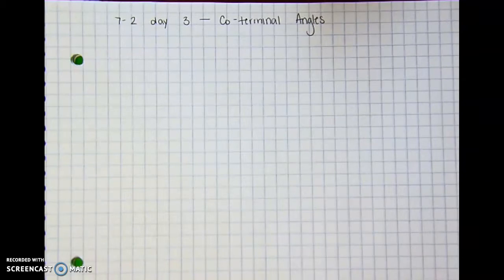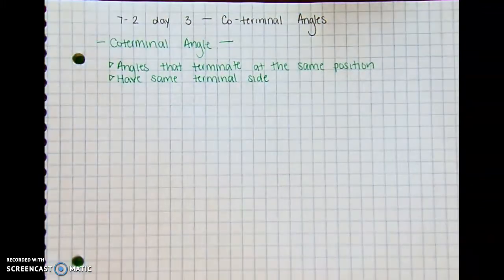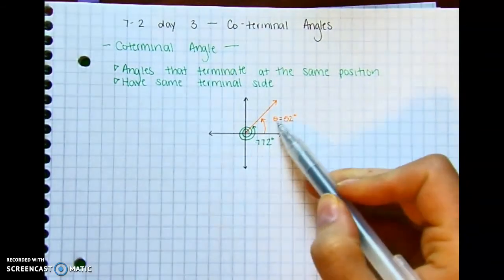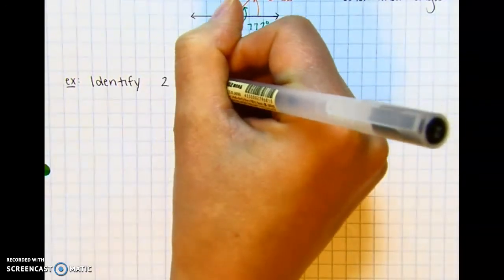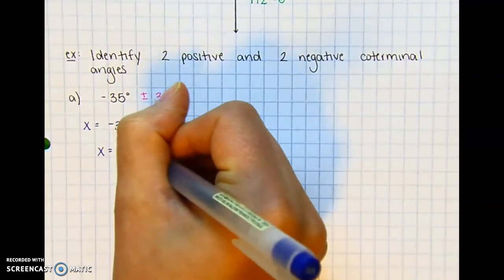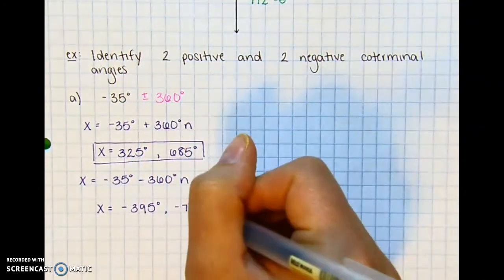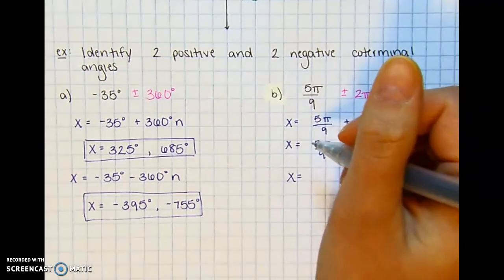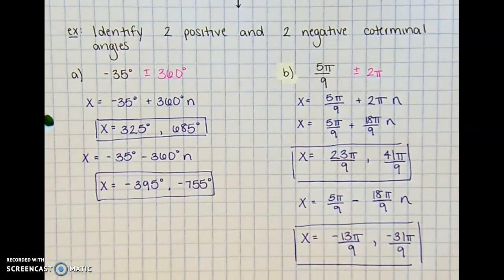7-2 day 3 - Coterminal Angles